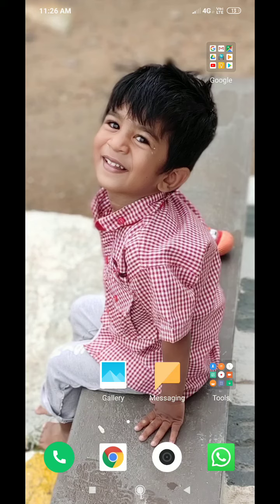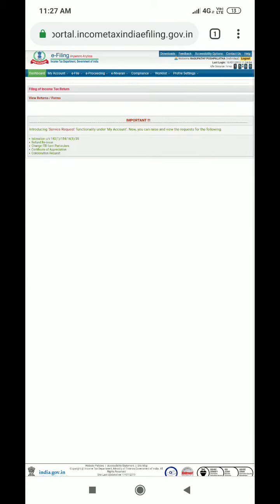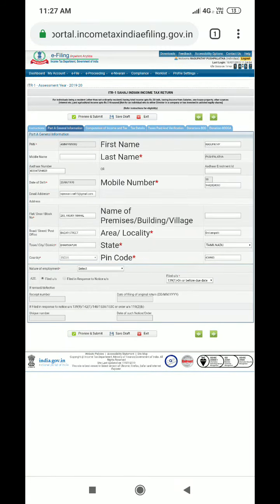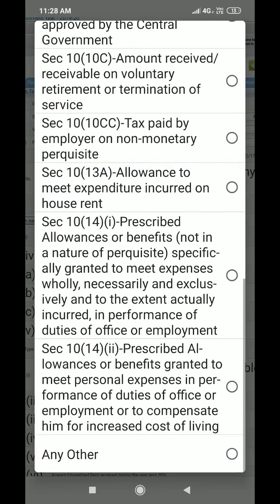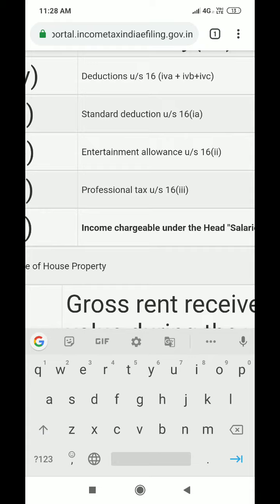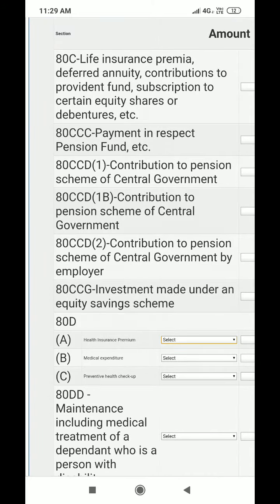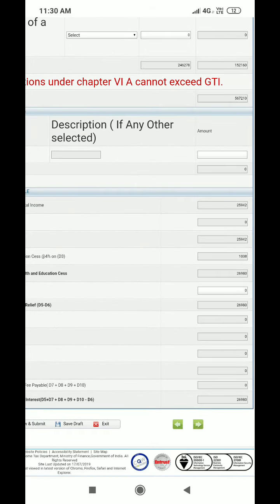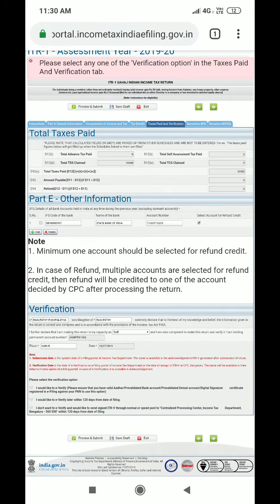Income tax e-filing செய்வது எப்படி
Income tax e-filing செய்வது பற்றிய காணொளி